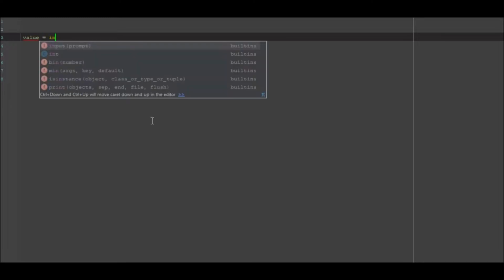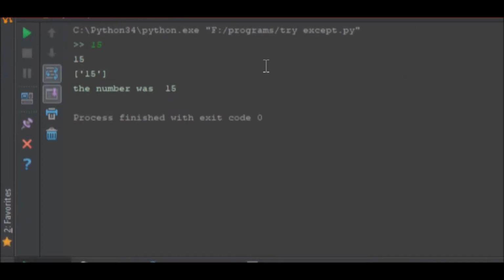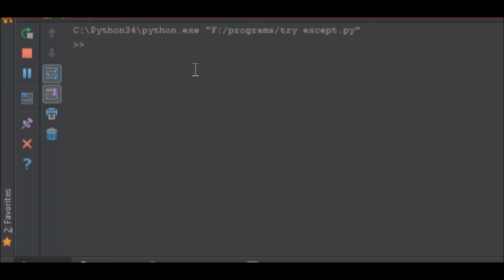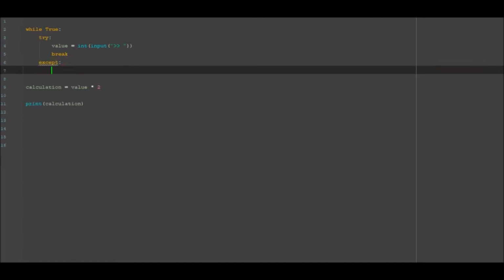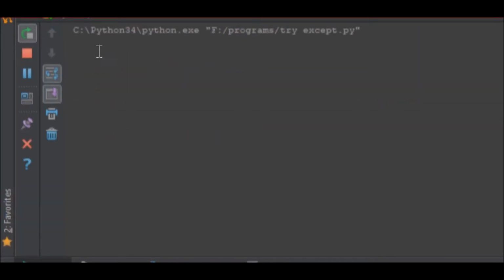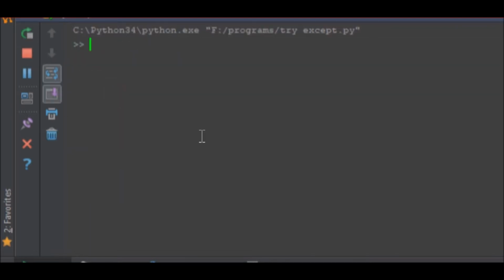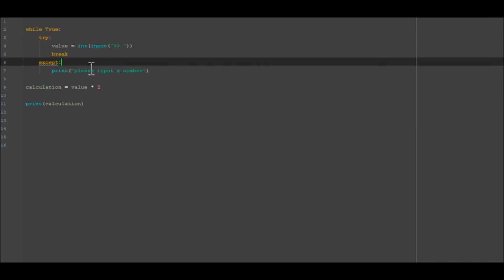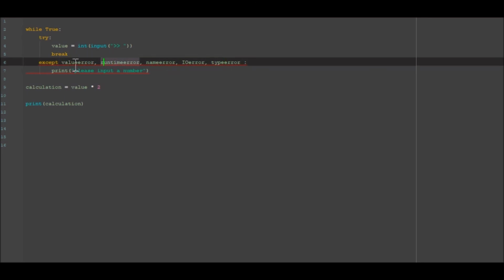Try and except exceptions - python basics - python 3.4